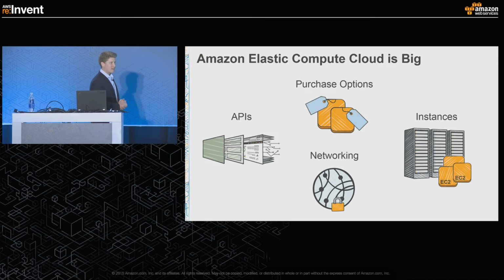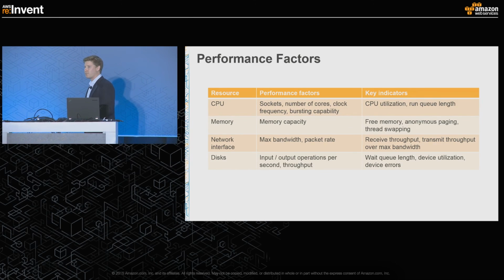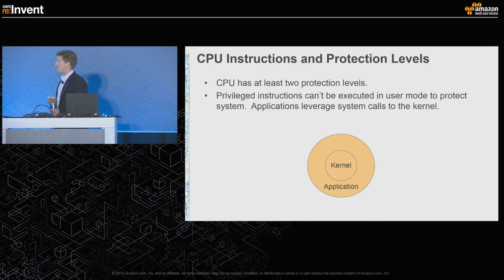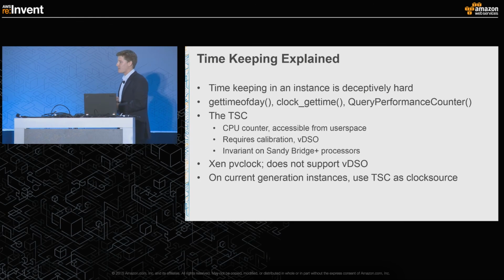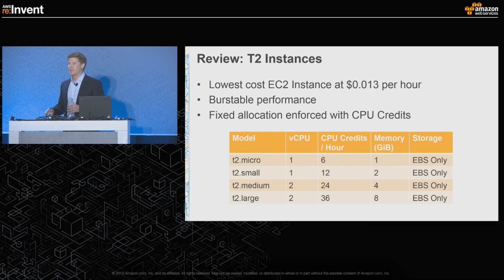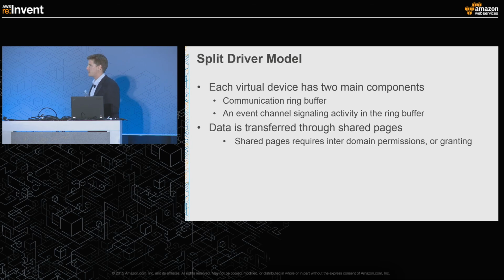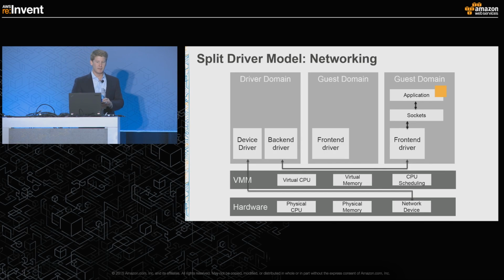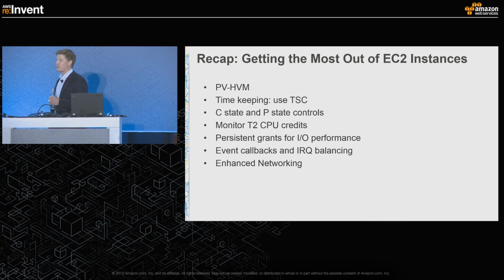AWS re:Invent 2015 | (CMP402) Amazon EC2 Instances Deep Dive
Amazon EC2 provides a broad selection of instance types to accommodate a diverse mix of workloads. In this session, we provide an overview of the Amazon EC2 instance platform, key platform features, and the concept of instance generations. We dive into the current generation design choices of the different instance families, including General Purpose, Compute Optimized, Storage Optimized, Memory Optimized, and GPU instance.  We also detail best practices and share performance tips for getting the most out of your Amazon EC2 instances.